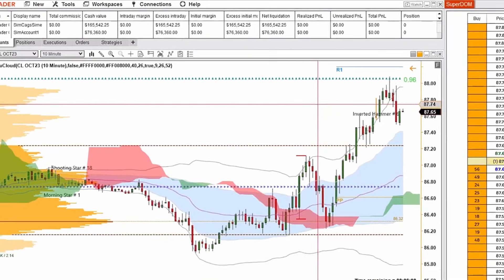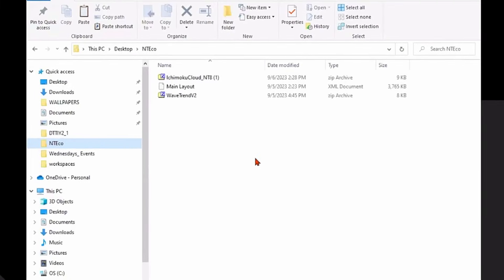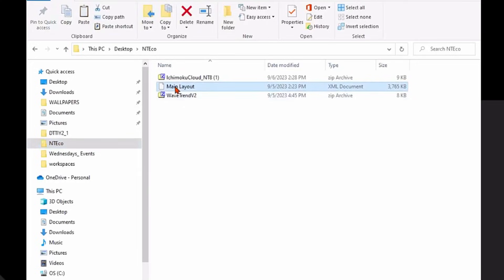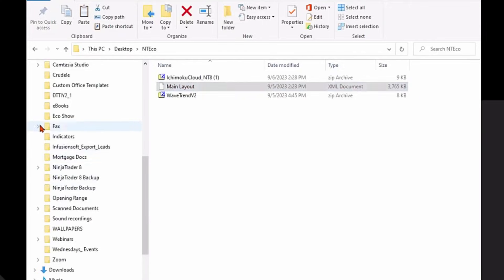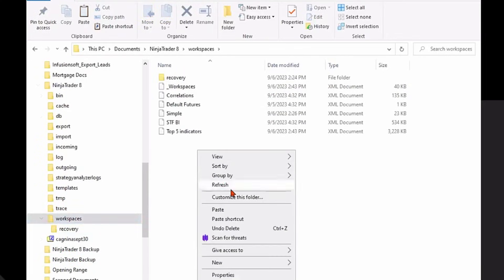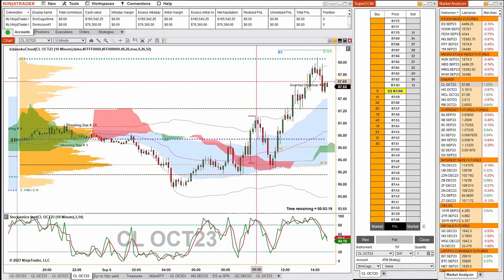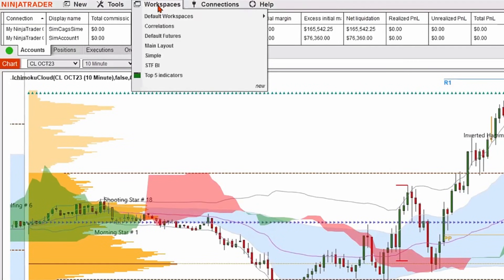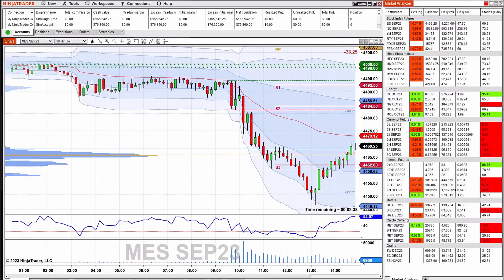NinjaTrader Desktop: How to import a new workspace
See how to import a new workspace into NinjaTrader Desktop. Learn how to find your workspace file, move it into the right Windows folder, and access your new workspace once it’s set up.